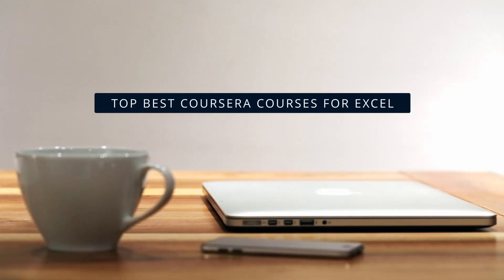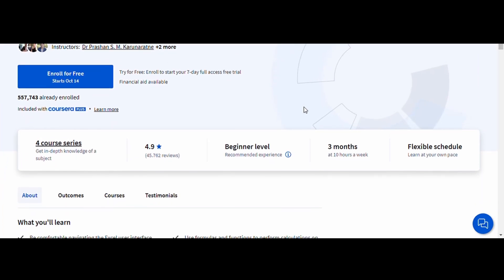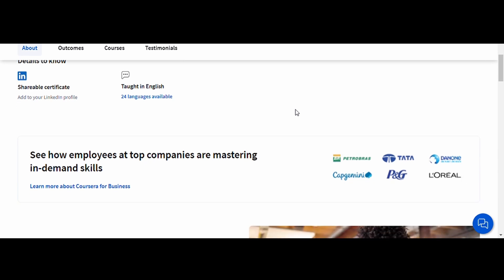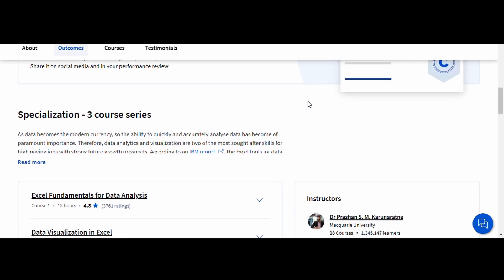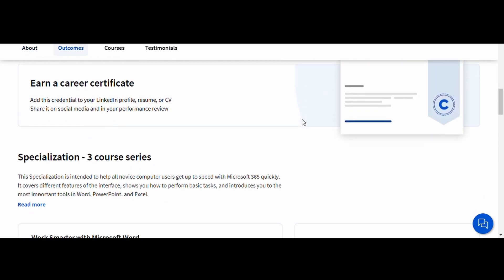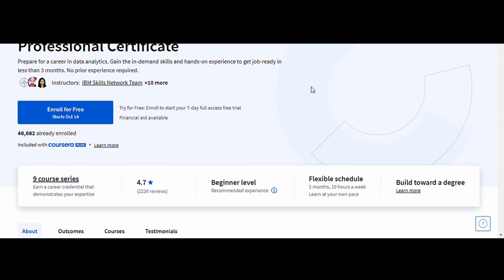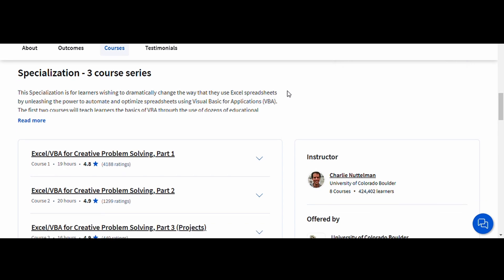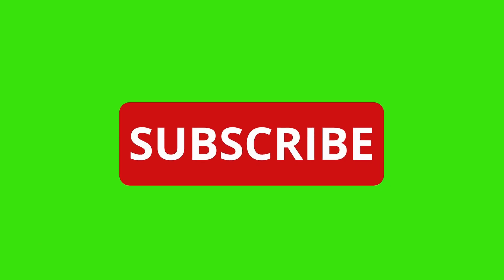⭐ BEST COURSERA COURSES FOR EXCEL - WITH CERTIFICATES ⭐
⭐ Do you want to know which are the best Coursera courses for EXCEL? HERE YOU HAVE IT! ⭐

Looking to master Excel and take your skills to the next level? 📊 In this video, we explore the best Coursera courses for Excel, from beginner-level basics to advanced data analytics and automation with VBA.

Until next time, knowledge lovers, keep learning, keep growing, and stay curious!